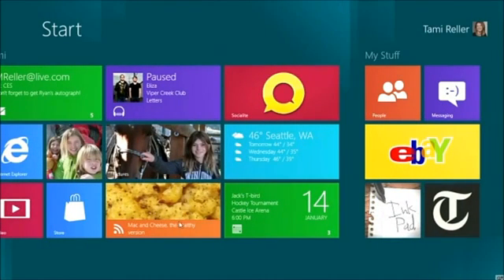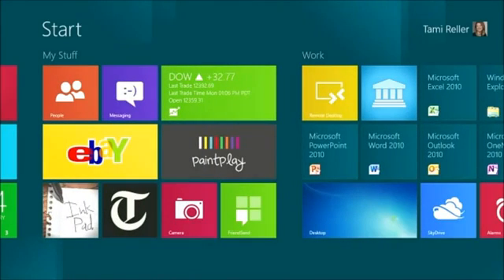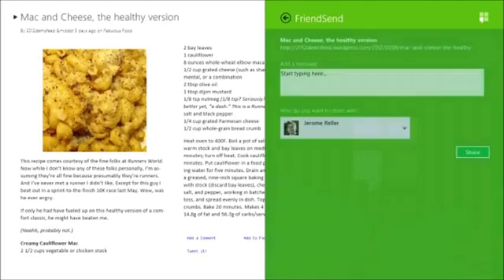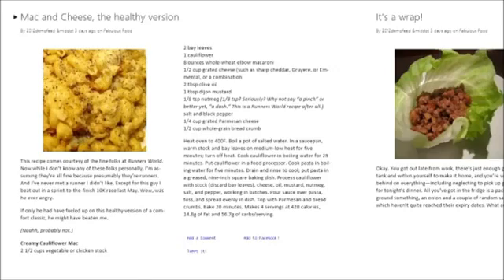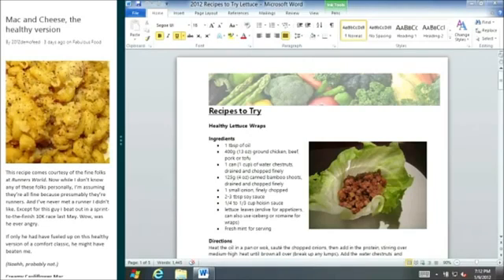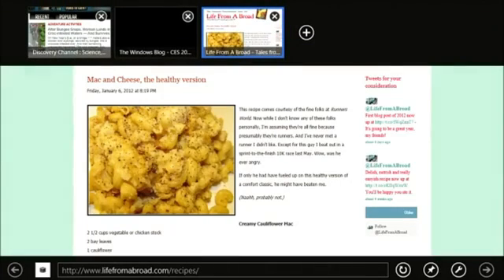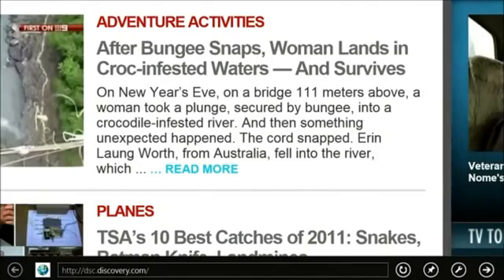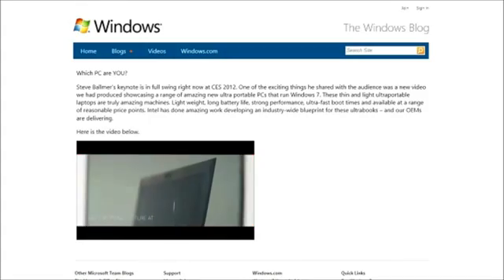Microsoft CES 2012 Keynote - Windows 8 (Part 2 of 2)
Top exec Steve Ballmer used Microsoft's final keynote at the International Consumer Electronics Show to tout the tech company's future projects, most notably Windows 8 and the Windows Mobile operating system.

"We really have a chance to raise our game this year," Ballmer said at the start of the keynote, the last Microsoft will deliver at CES.